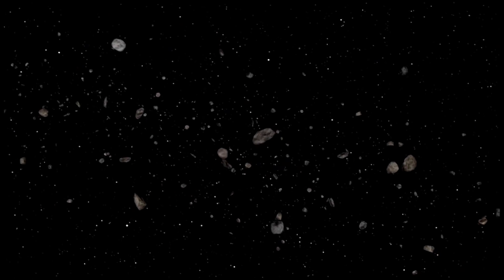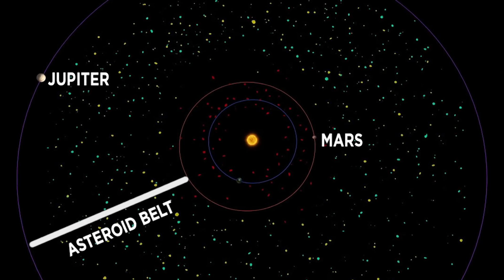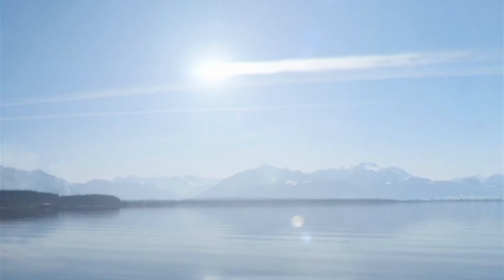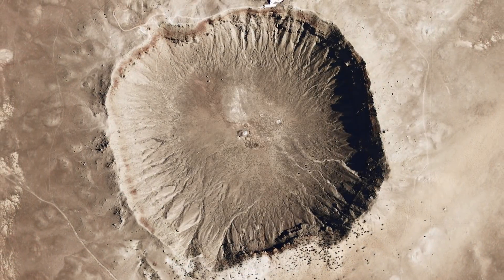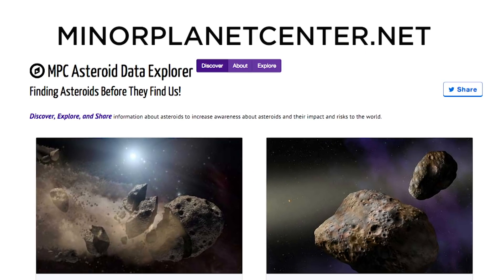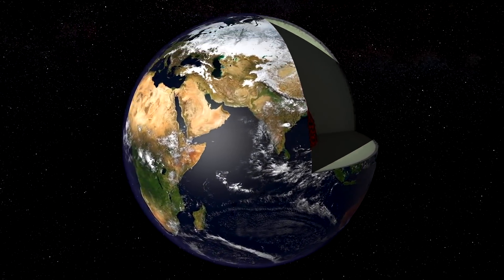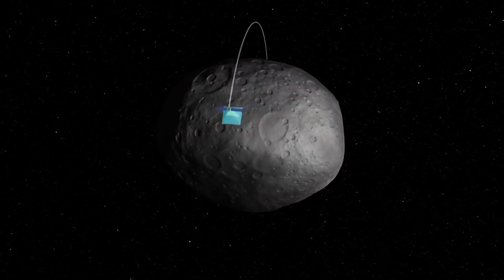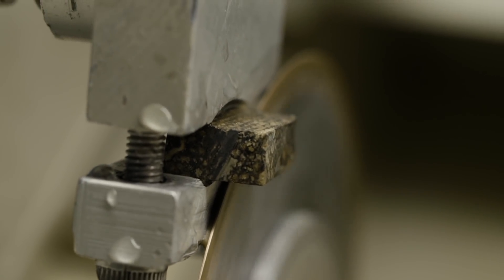Asteroid Crash Course Watch Party!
Explore the world of asteroids, meteors, and meteorites as you StayHome WithMe for our popular Asteroid Crash Course! Denton Ebel, curator in the Division of Physical Sciences, will be answering your questions live, right here on Friday, April 17 at 1:30pm. We’ll also give you an inside view of the recently updated Ross Hall of Meteorites!

We look forward to watching live with you!